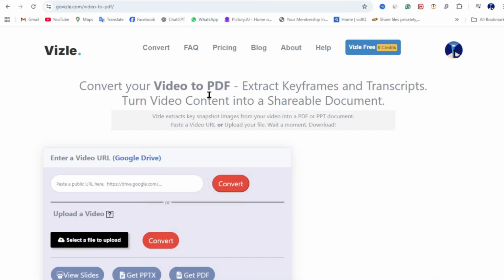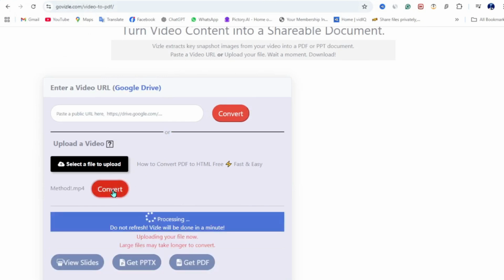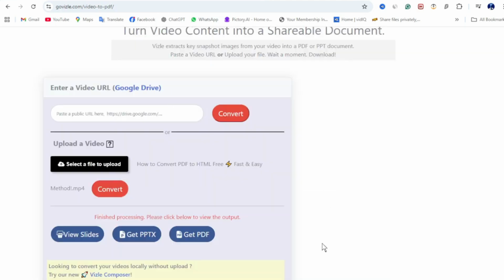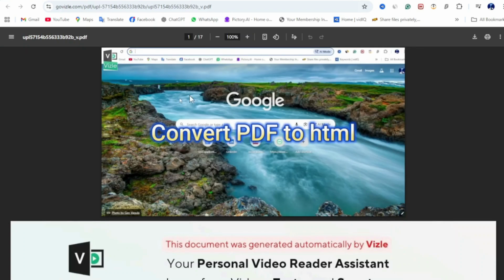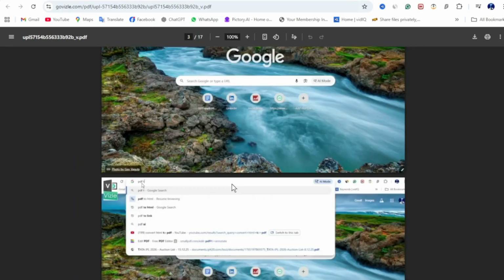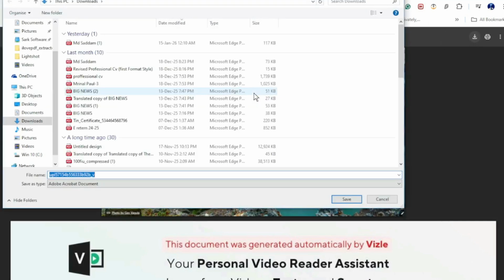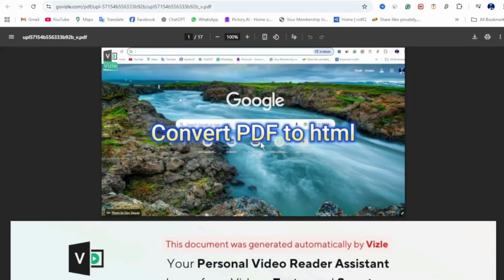How To Convert a Video Into PDF File 📄 Best Working Method!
Hello, Want to know how to convert a video into a PDF file using the best working method?
In this video, I’ll explain the correct and practical way to turn video content into a PDF—step by step.

Since videos can’t be converted directly into PDF format, this tutorial shows the real solution: extracting important frames, slides, or screenshots from the video and combining them into one clean PDF file. This method is perfect for students, teachers, office work, tutorials, and documentation.

The process is simple, beginner-friendly, and works with free tools. No advanced software or editing skills are required. You’ll be able to save important video information as a shareable and printable PDF.

👉 Watch till the end to fully understand how to convert a video into a PDF file using the best working method.